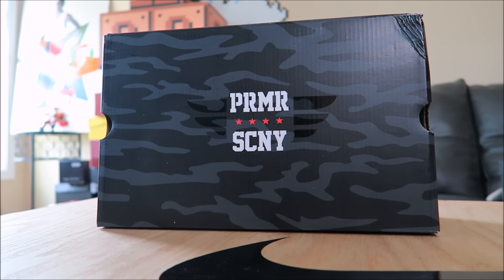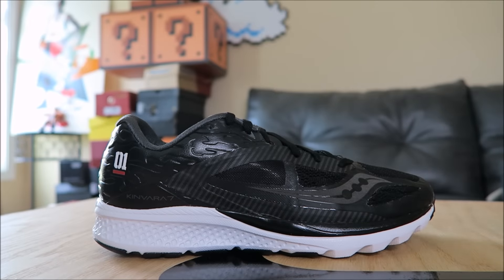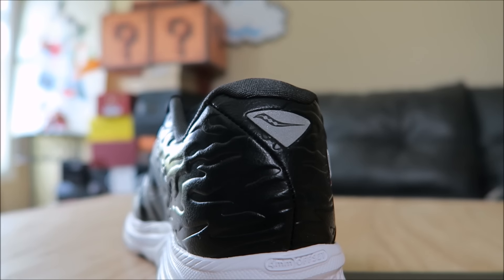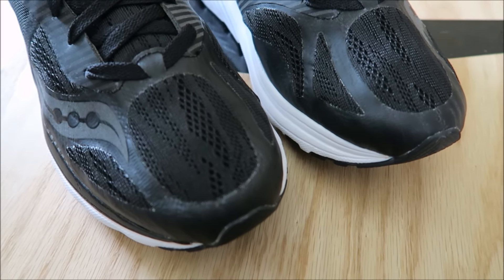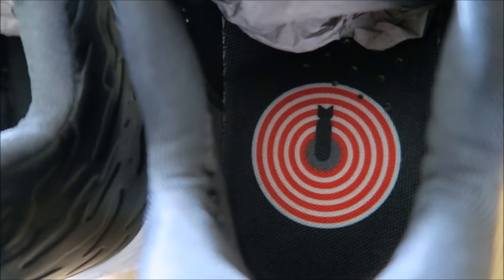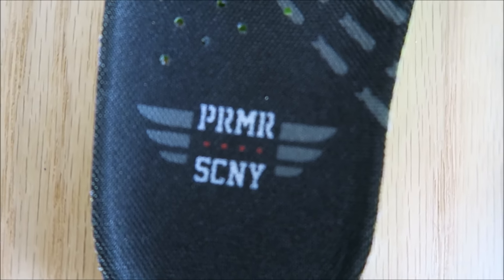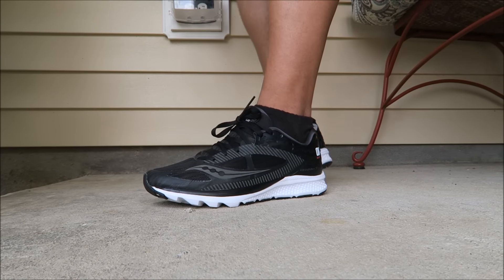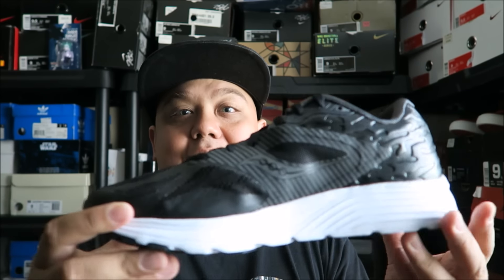Premier Skate x Saucony Originals Kinvara 7 “Nightstrike” Sneaker Detailed Look Review With Dj Delz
More info on these Premier Skate x Saucony Originals Kinvara 7 “Nightstrike” Sneakers